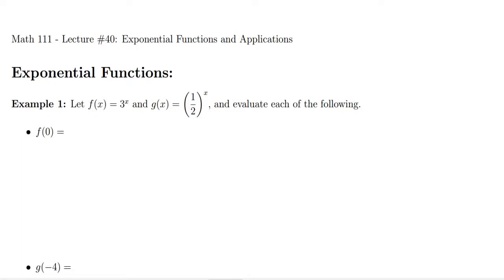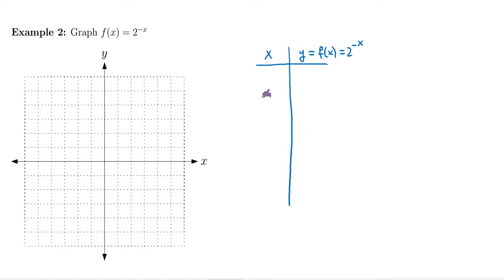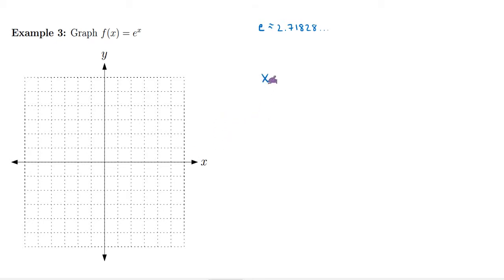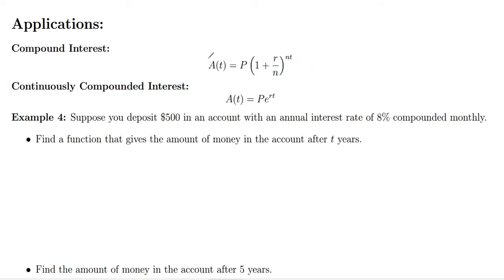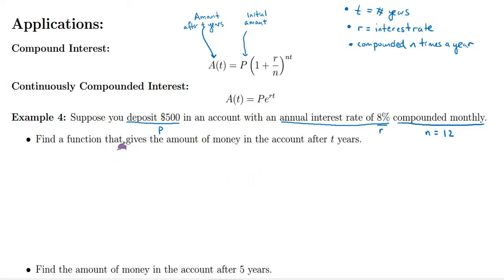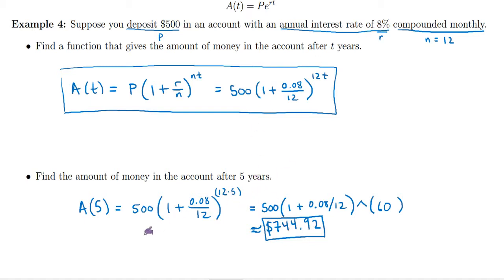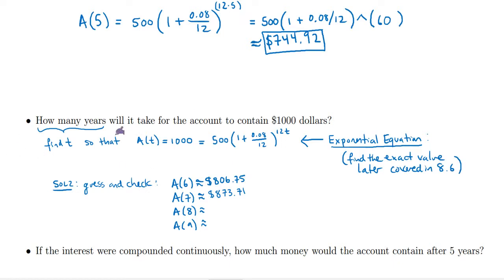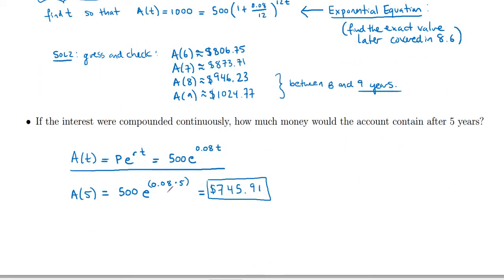MTH 111 - Lecture 40 - Exponential Functions